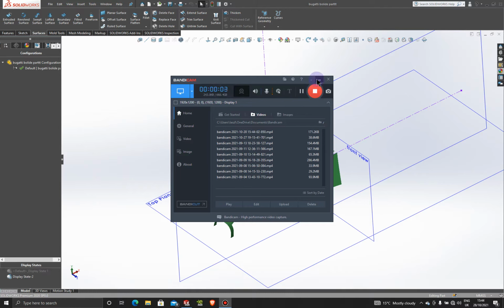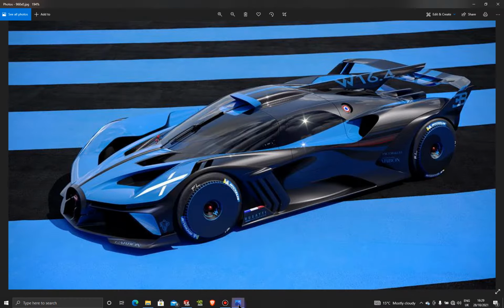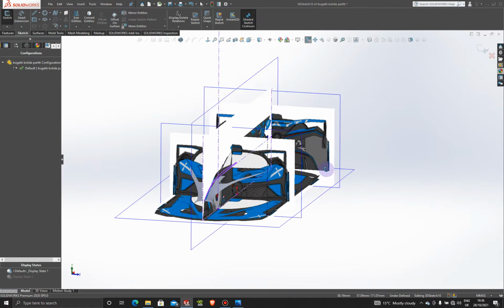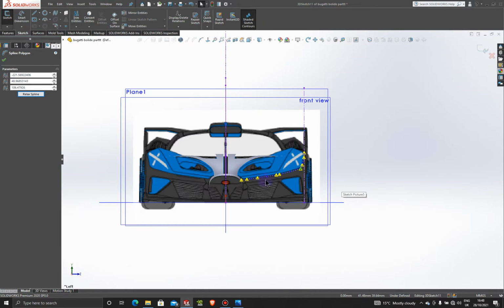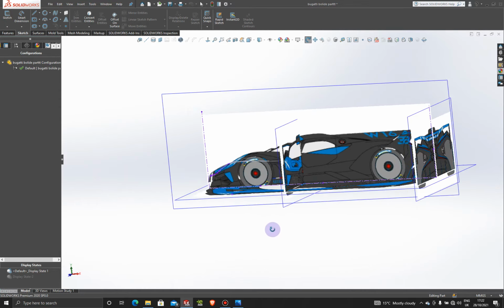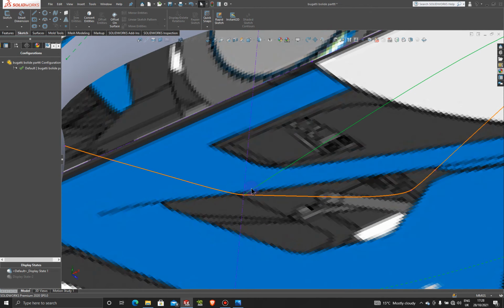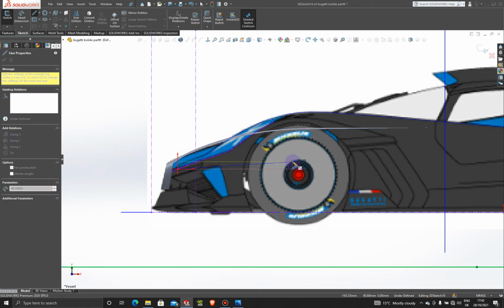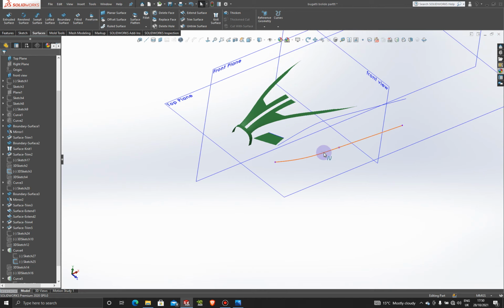how to design Bugatti Bolide in solidworks part 4